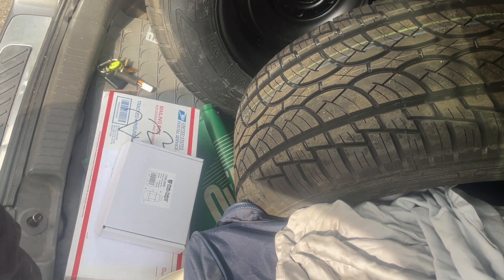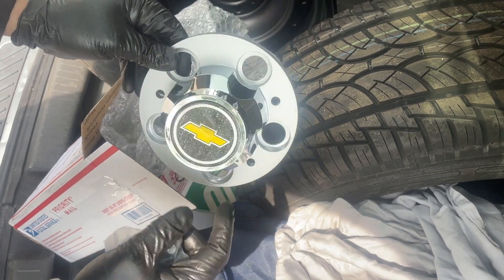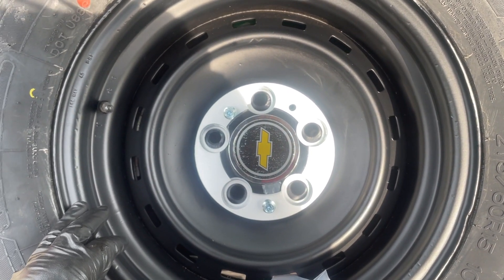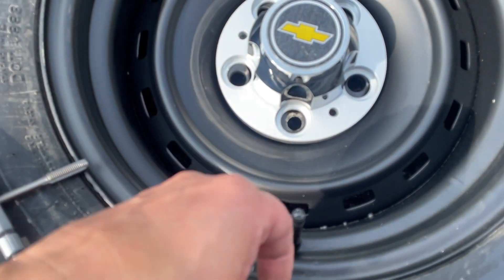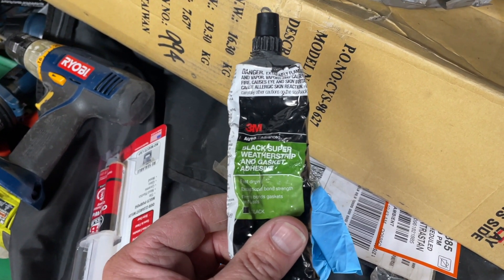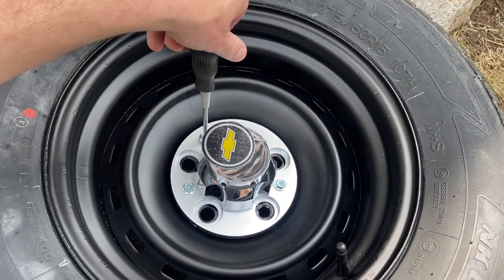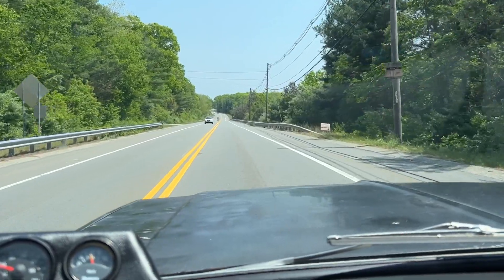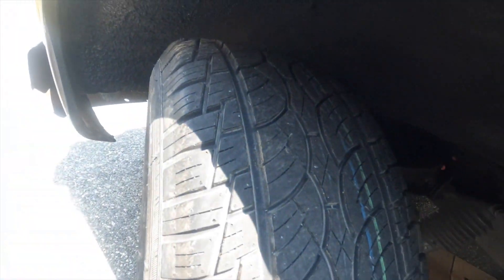Ready for rally wheels 74 Chevy c10 square body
Got the rally wheels powder coated and tires balanced an installed with some minor complications and future repair.